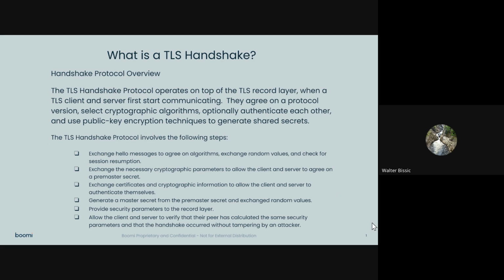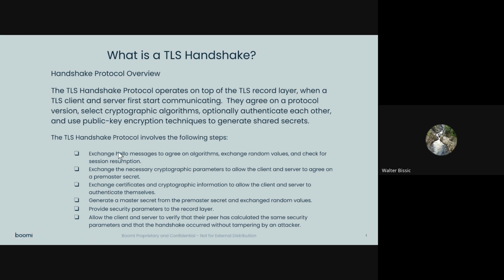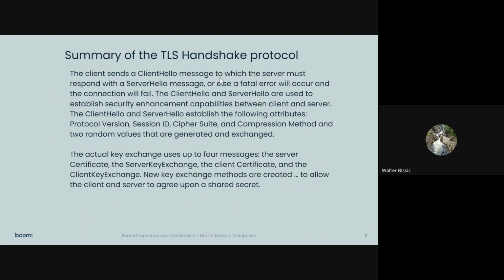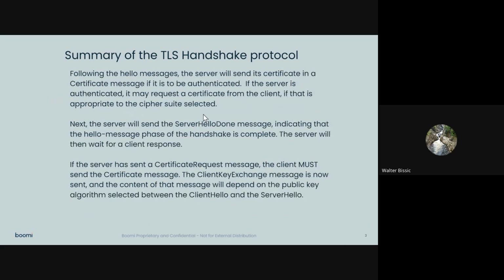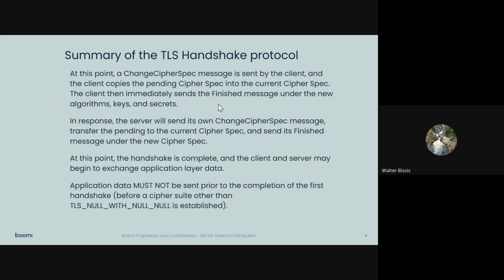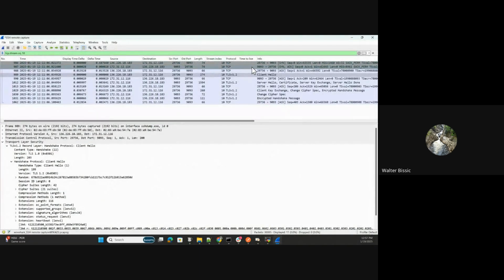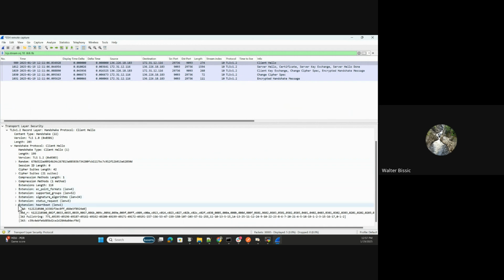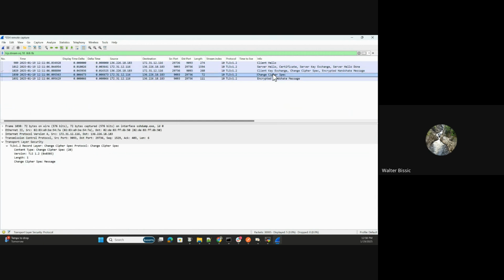Non-Product - Networking Basics - What is a TLS Handshake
This video explains what a Transport Layer Security (TLS) handshake is and what messages are exchanged to establish a secure TCP connection.